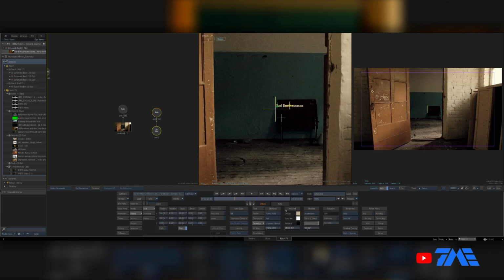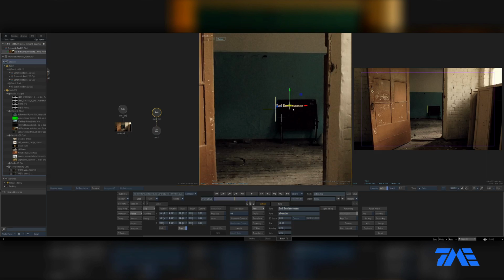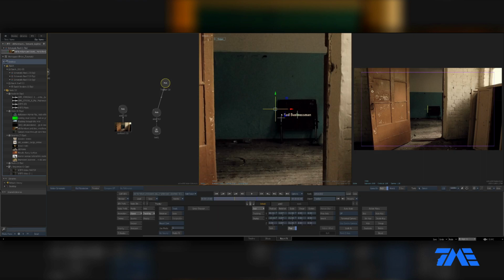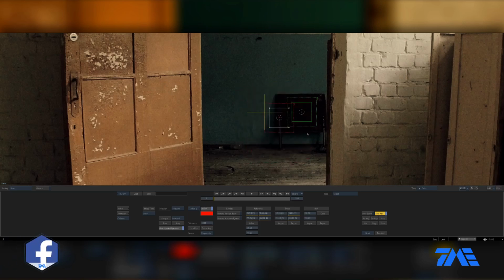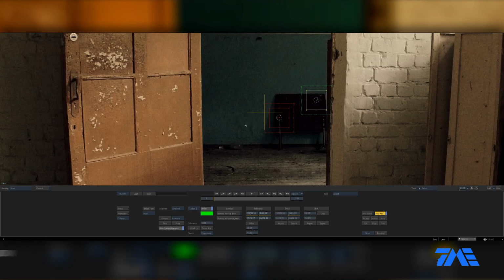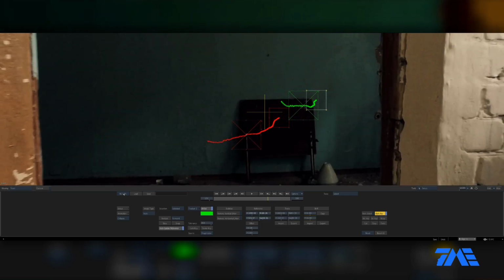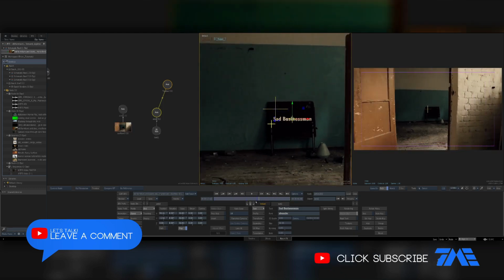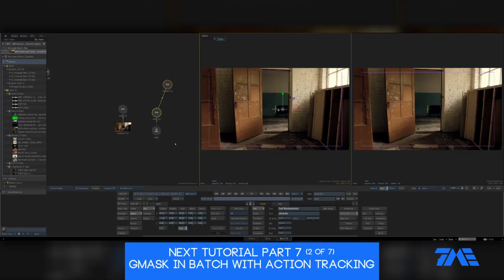Autodesk Flame Beginners Tutorial Series - Part 7 (1 of 6) - 2 Point Tracking in Action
Lets track via 2 points with an axis node.